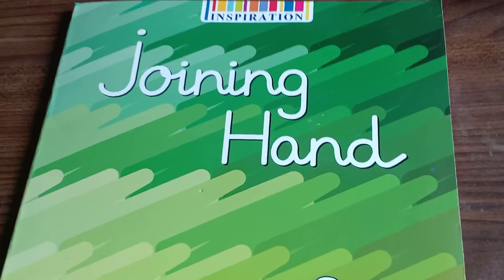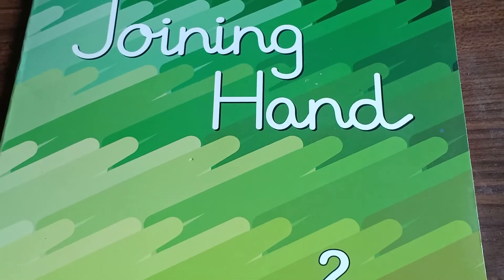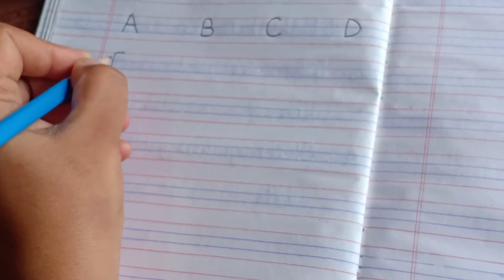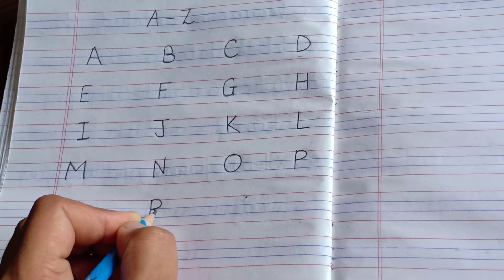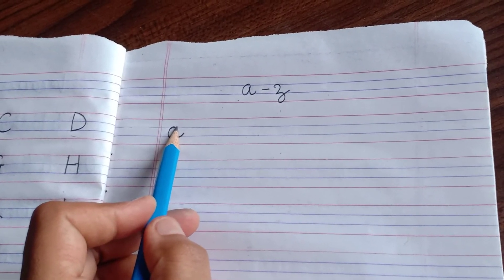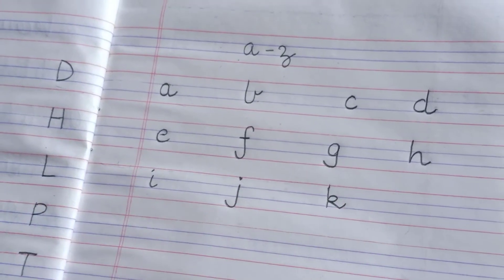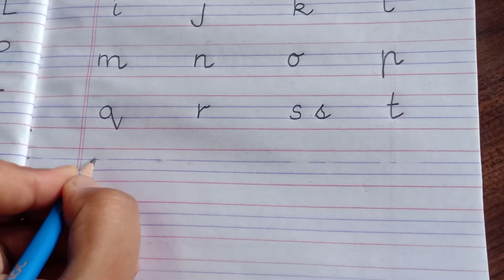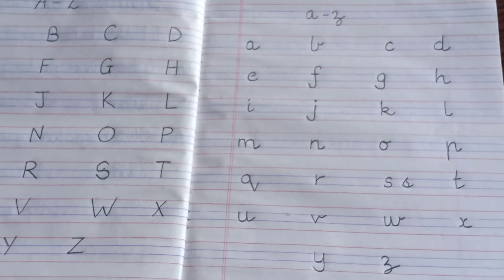Joining Hand : Explanation of A-Z Formation Part -1 ( 1/7/2021 )